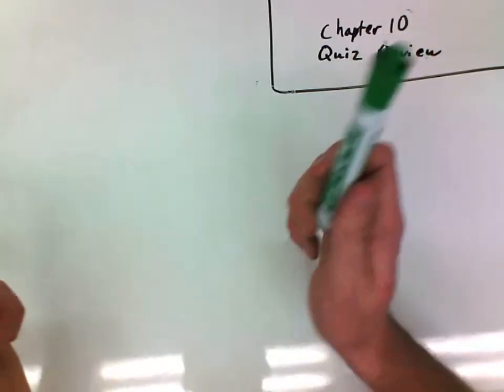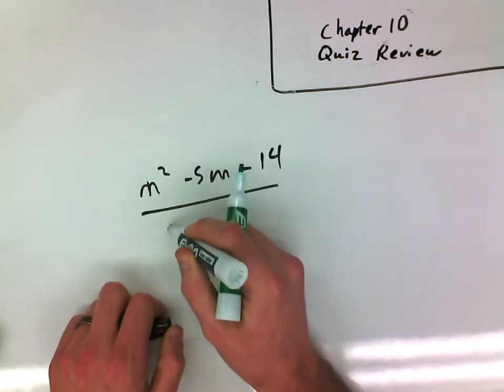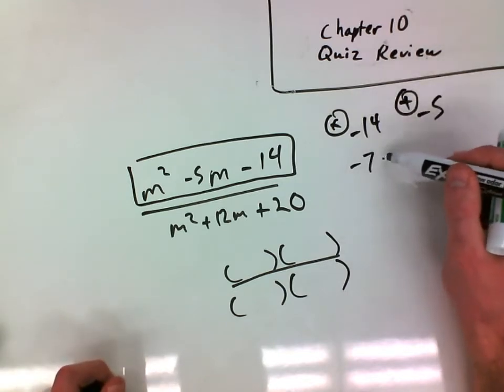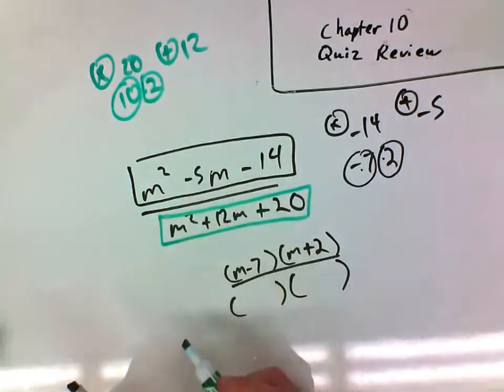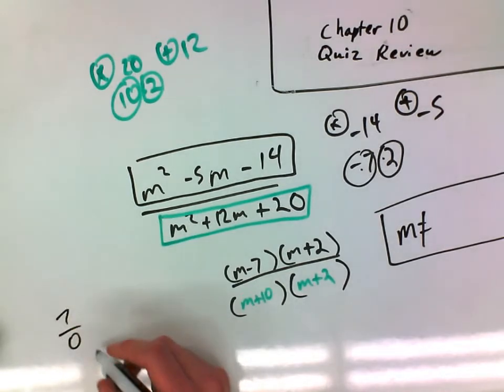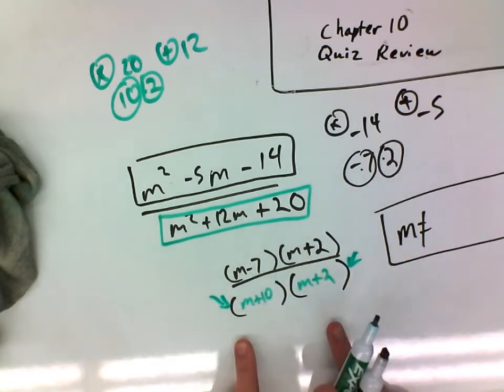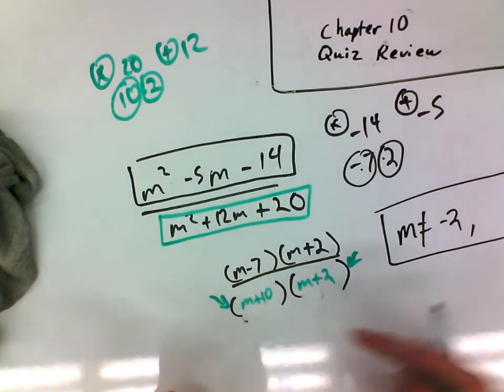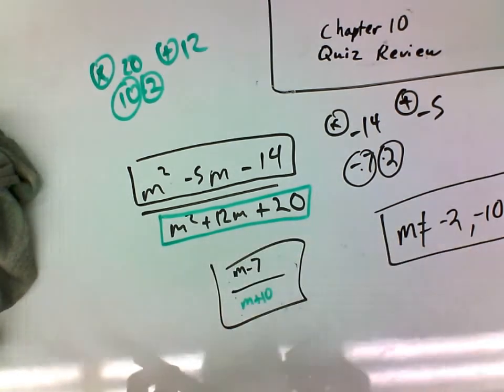Chapter 5 Quiz Review (Part 5)